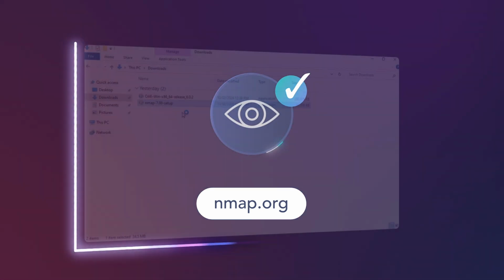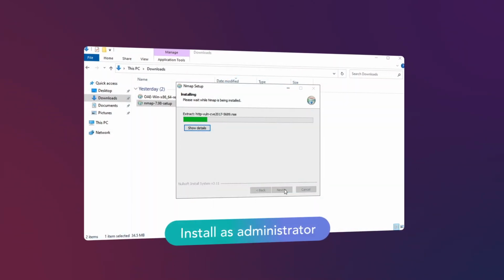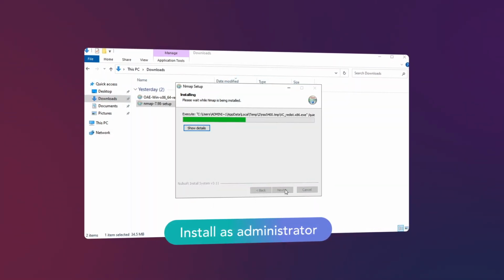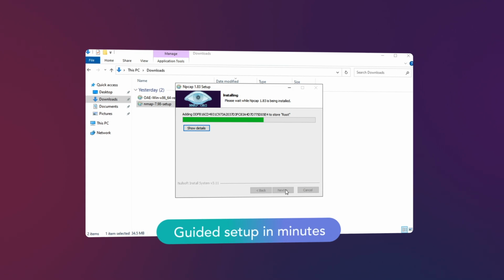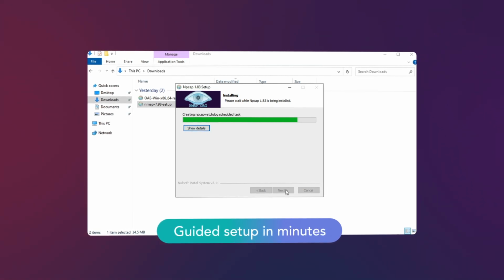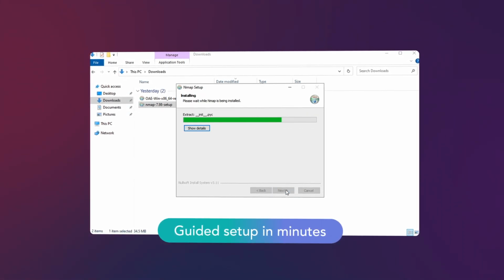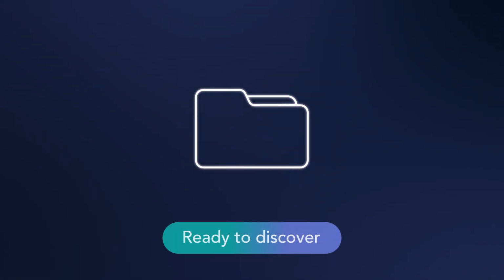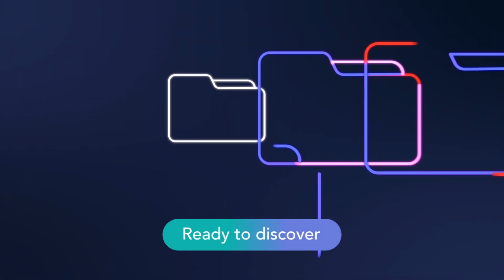Installing Open-AudIT for Windows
Learn how to install Open-AudIT on Windows step by step. This guide walks you through the complete installation process so you can get Open-AudIT up and running on your Windows environment quickly and easily.

Open-AudIT is a powerful network discovery, inventory, and audit tool from FirstWave that gives you complete visibility into everything on your network. This tutorial covers downloading the installer, running the setup wizard, and initial configuration on Windows.